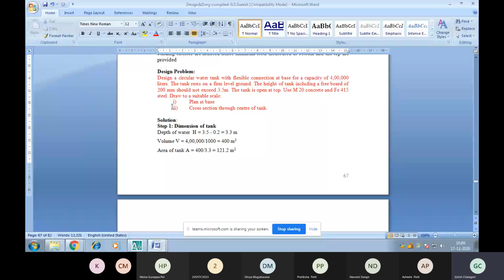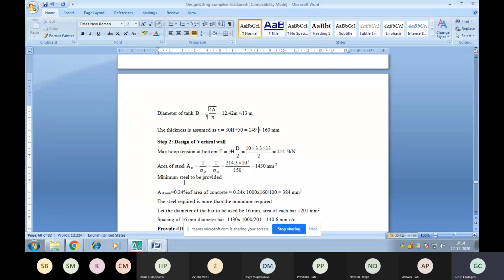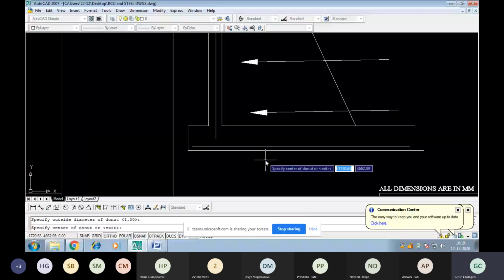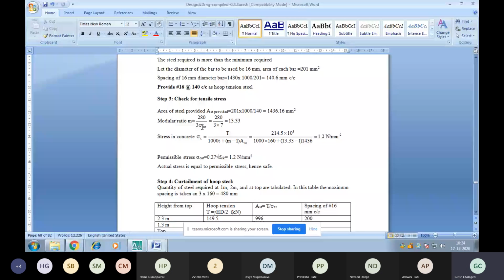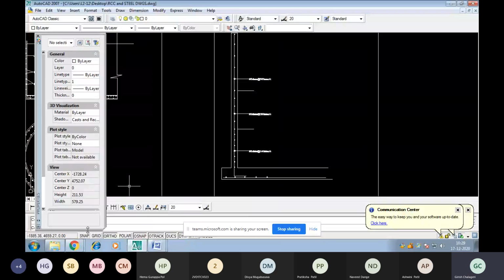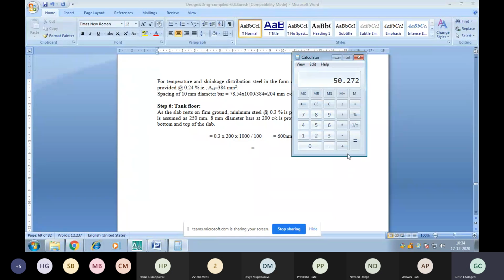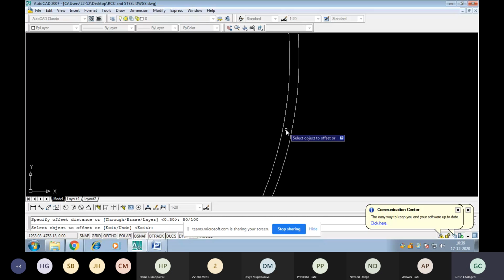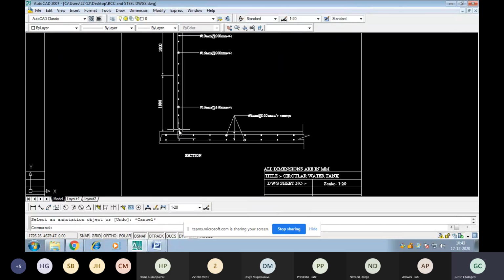CAD 17CVL77 module1 lecture no 8